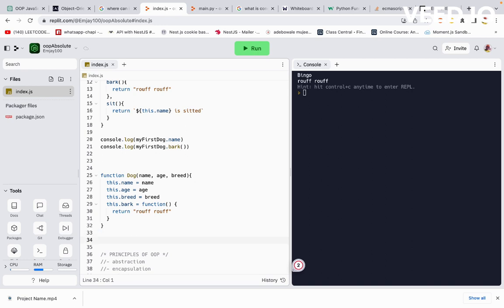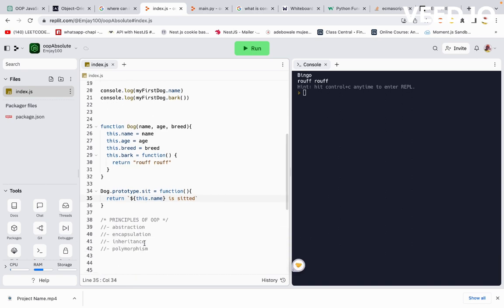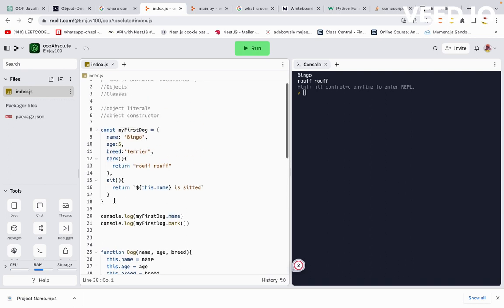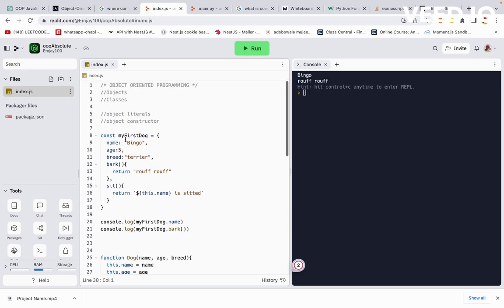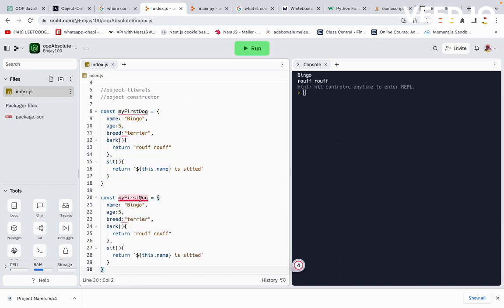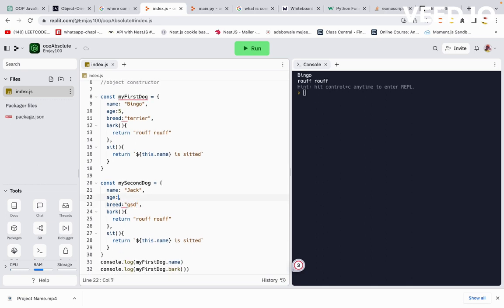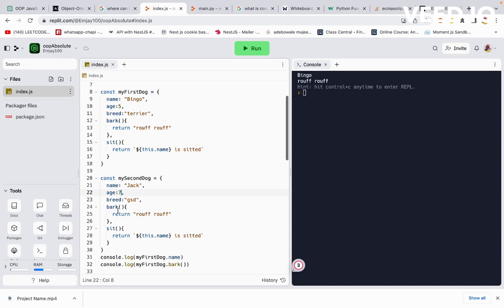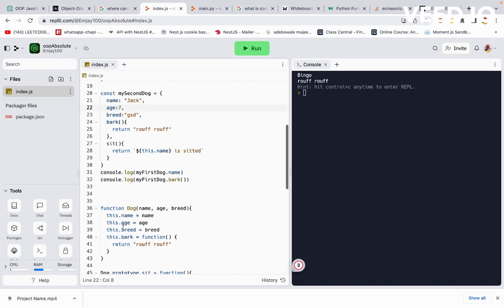04 08 OOP